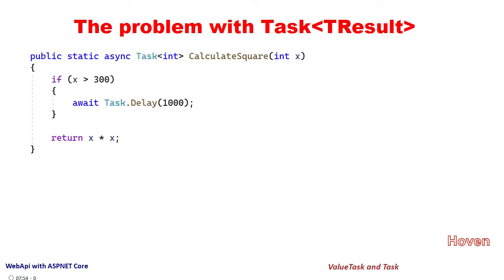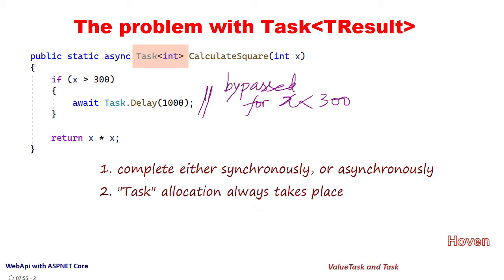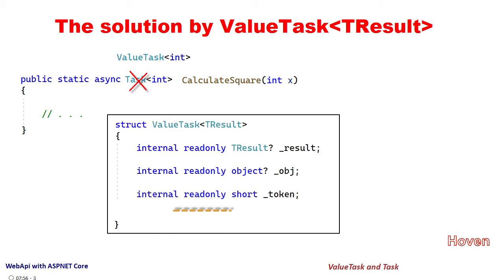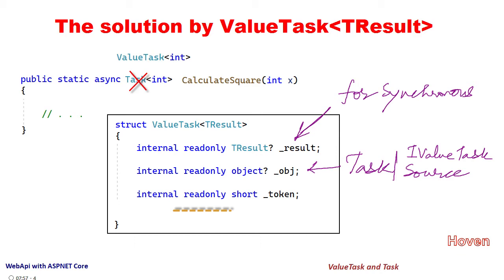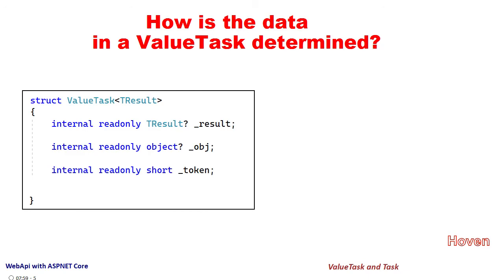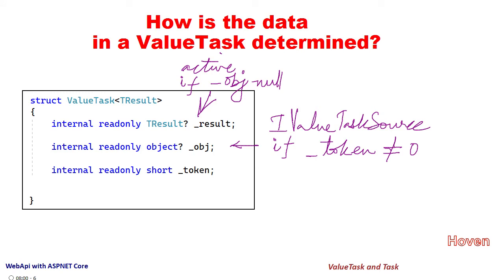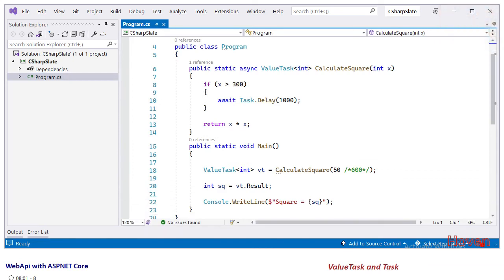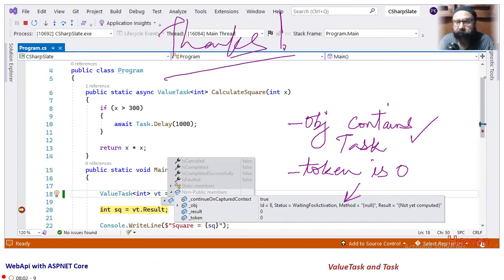ValueTask and Task - Simple Explanation in Nutshell | Web Api with ASPNET Core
LEARN SYSTEMATICALLY!

ValueTask and Task - Simple Explanation in Nutshell